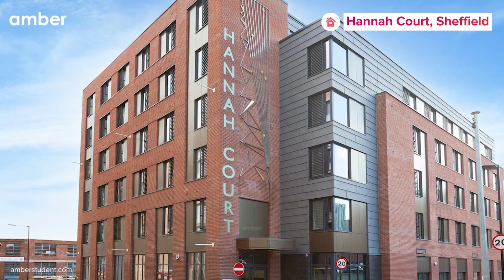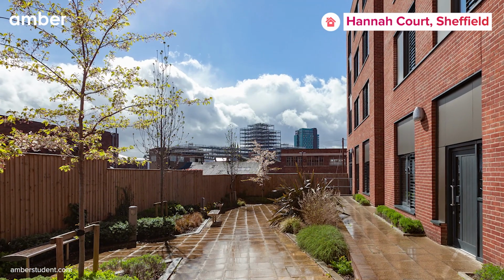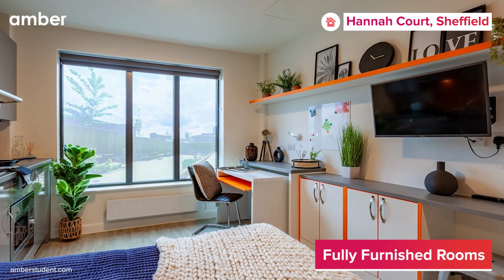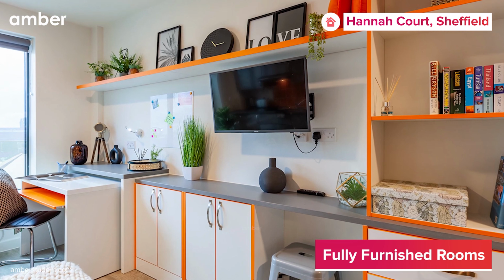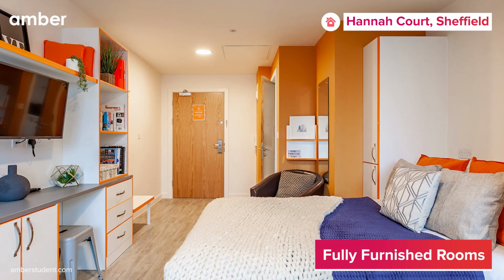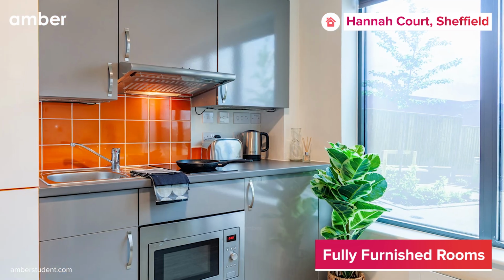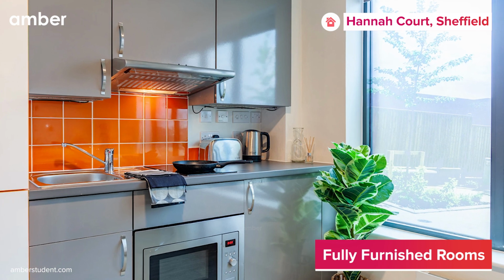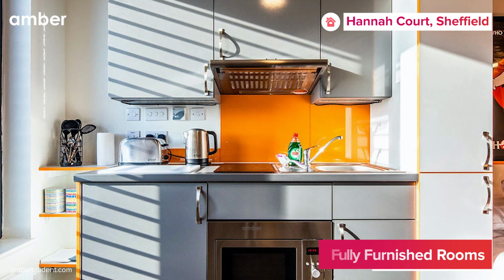Property Tour | Hannah Court, Sheffield | Student Accommodation in UK | amber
About
Located at Matilda St in the vibrant city centre, Hannah Court Sheffield S1 4TP stands as an ideal choice for student accommodation in Sheffield. This property boasts an array of studios catering to various preferences and needs. Students from the University of Sheffield, Sheffield Hallam University, The Sheffield College, and Sheffield Hallam University (Collegiate Campus) will find themselves at a convenient distance from their respective universities, thanks to the strategically placed location of Hannah Court Sheffield. The property is located just 0.5 mi away from the city centre, which means that you will never be late for your classes. You will never miss out on anything happening in the city.

Features
Discover the comforts of modern students living at Hannah Court Sheffield, where convenience meets style in the heart of Sheffield. This premium student accommodation boasts an array of room types to suit every preference, featuring the large studio, classic plus studio, standard studio, premium studio, and classic studio. Each room is thoughtfully designed with students in mind, offering spacious living spaces equipped with a small double bed, ample bed storage and under-bed storage, and an induction hob along with a cooker, microwave oven and fridge freezer to make cooking a breeze. Students can also study well at the desk area or the desk & chair.

For moments of relaxation, students can curl up and enjoy their favourite shows on the Television. A day in the life at Hannah Court Sheffield is filled with endless opportunities to study and socialise. The property includes a vibrant communal TV and lounge, perfect for connecting with peers. Entertainment is never too far, with an on-site cinema and games room and energising workouts at the gym.

Residents also benefit from a hassle-free laundry experience with onsite laundry facilities and can engage in friendly competition in the dedicated outdoor area or garden while playing table tennis. The onsite maintenance ensures that every aspect of Hannah Court Sheffield is managed with the utmost care, creating an environment where every student feels right at home. Additionally, the property also offers CCTV surveillance and a fob entry system offering a high level of security. The rent of Hannah Court Sheffield also includes bills of water, electricity, gas, heating and up to 100mbps internet making it an ideal choice for Sheffield student accommodation.

Centrally located in the bustling city centre, Hannah Court Sheffield offers premium student accommodation in Sheffield, surrounded by all the essentials and hotspots a student could wish for. Situated near top universities like the University of Sheffield and Sheffield Hallam University, it's not just a place to live but a cultural hub where academic and social life thrives.

After a busy university day, enjoy the greenery and relaxation at Devonshire Green and Peace Gardens. Students can dive into history and culture at the nearby Millennium Gallery, The National Videogame Museum, and Sheffield Cathedral. Healthcare is never a worry, with Hallamshire Hospital providing peace of mind just a stone's throw away.

Commute
Residents of Hannah Court Sheffield enjoy the luxury of having several modes of transport at their fingertips. With key public transport stops within a short distance of the Hannah Court Sheffield student accommodation, the daily commute is as smooth as can be. The nearby Sheffield Station caters to train travellers, while tram enthusiasts can hop on at the Sheffield Station / Hallam University tram stop. Meanwhile, bus riders are well-served by Moorhead Eyre Street (Stop ES1), which connects you to various parts of the city. For those studying at prominent institutions, Hannah Court Sheffield student accommodation ensures a stress-free journey.